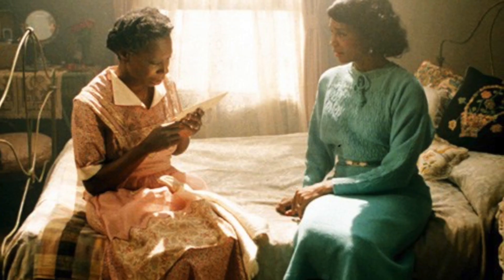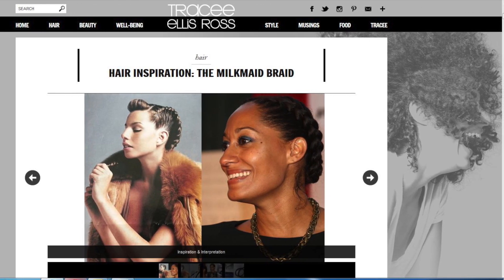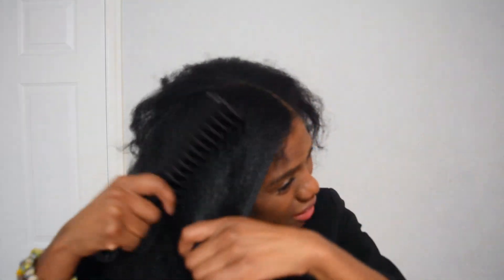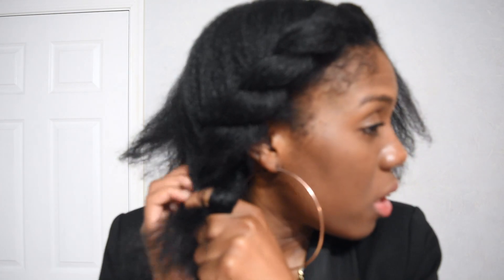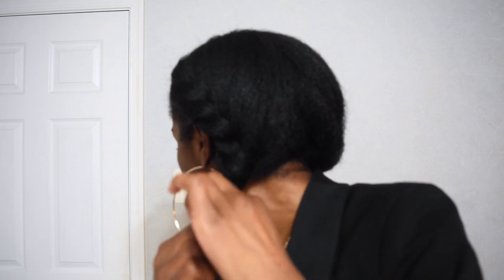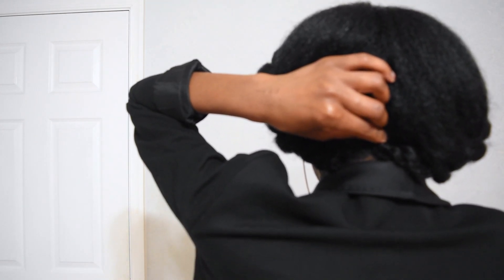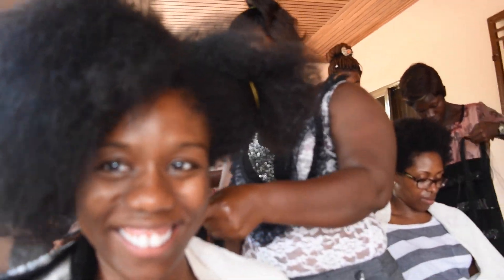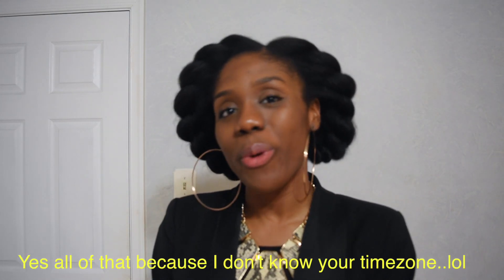How To: Crown Twist On Blow Dried Natural Hair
Hair Inspiration: The Milkmaid Braid

Laila aka FusionofCultures
 How-To 101: Flat Twists Basics